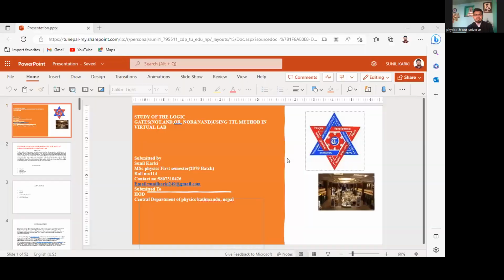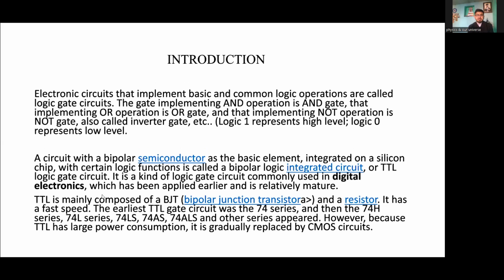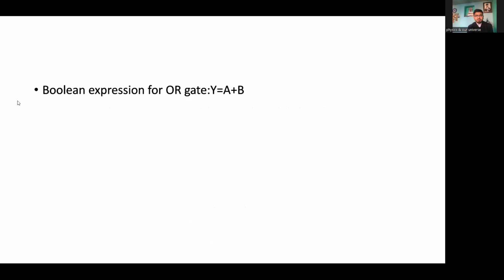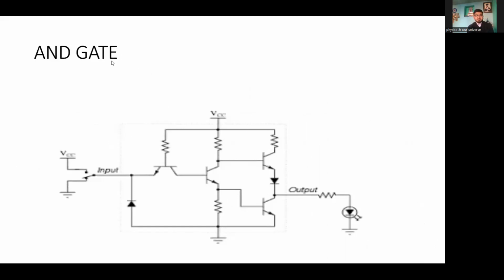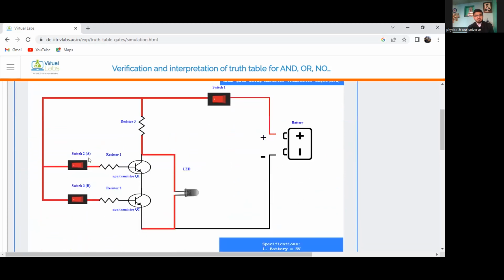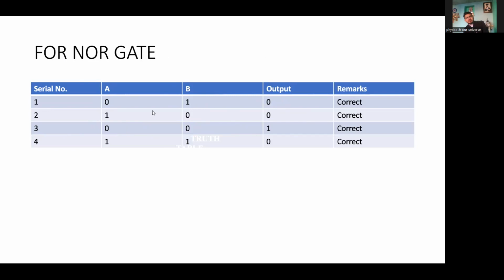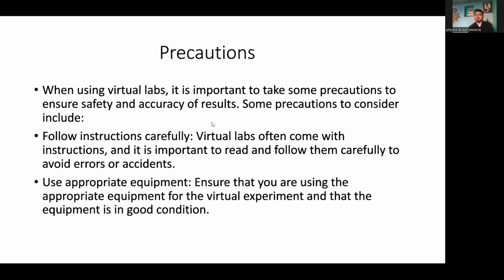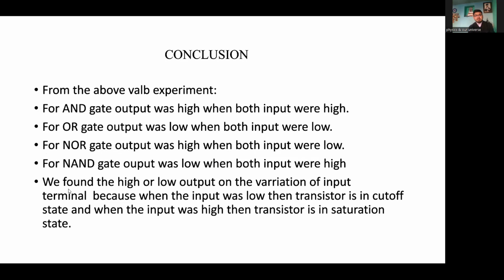Vlab experiment on logic gates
Vlab experiment on logic gates by msc physics first semester student from central department of physics.